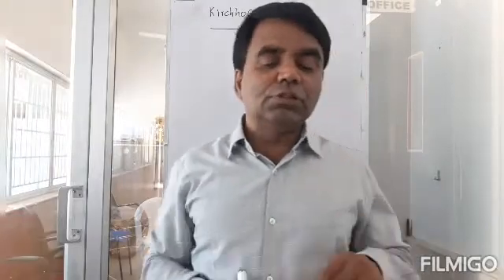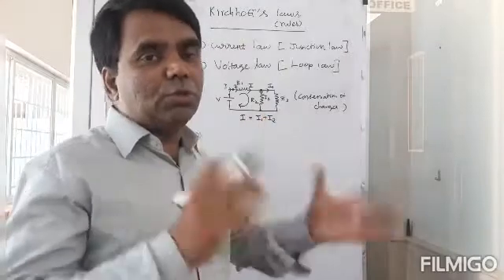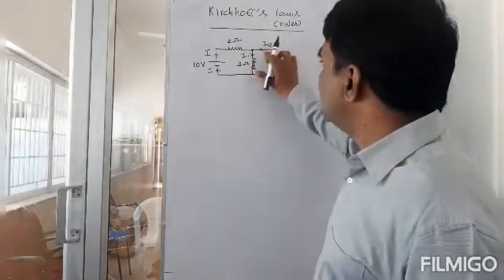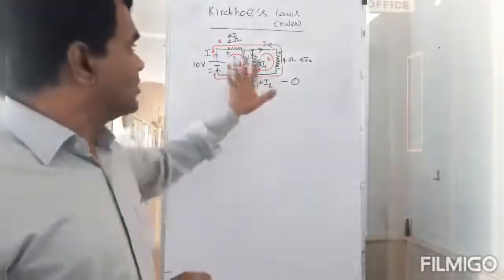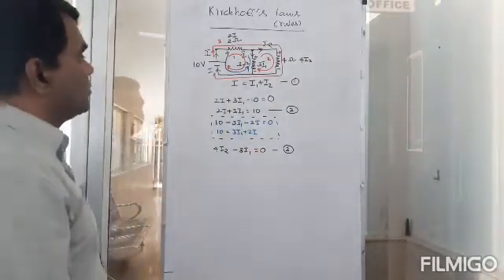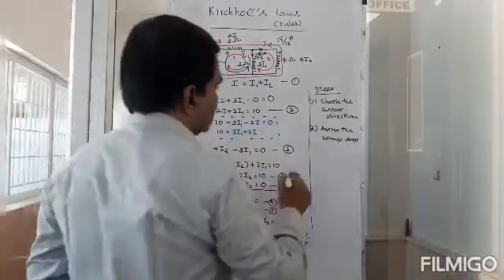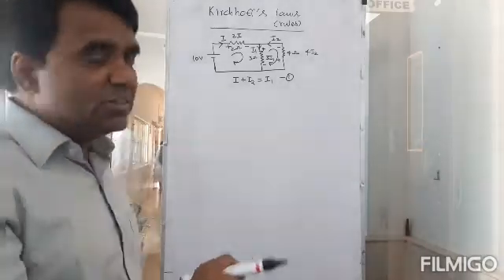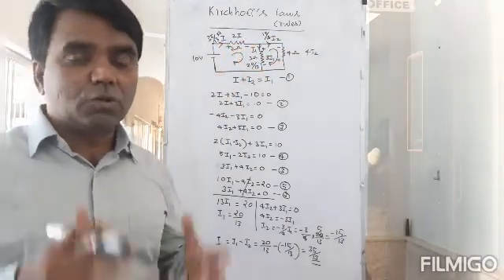Chapter 3: Current Electricity (6)